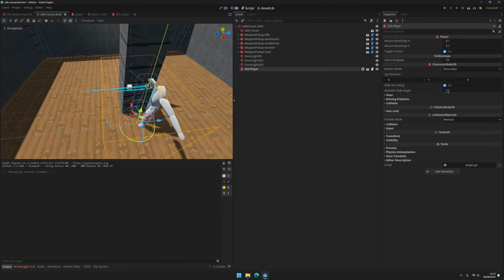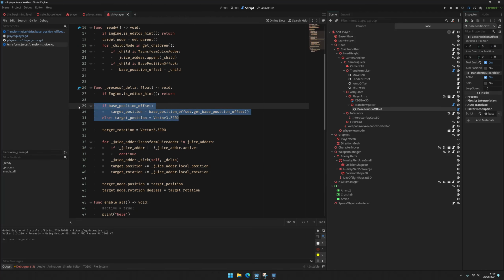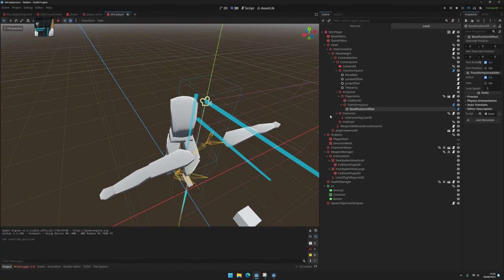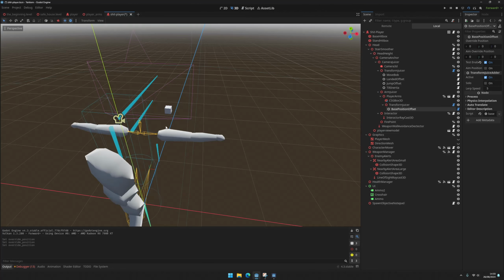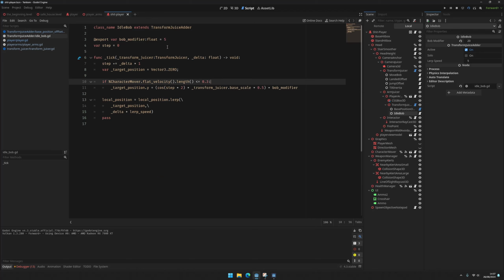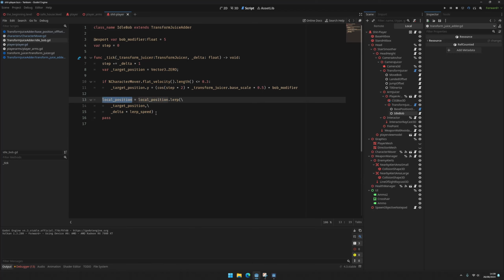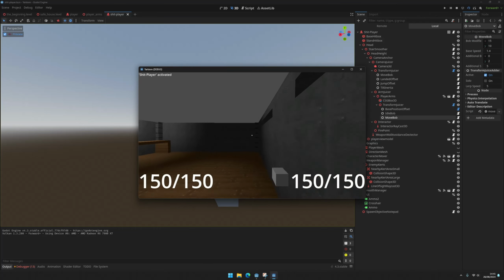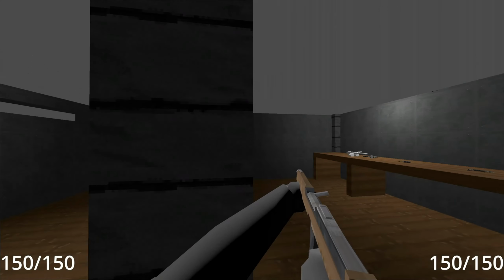Breakdown of how I add juice to the player in my game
This is the breakdown of how the system works. With an architecture over view then a demonstration